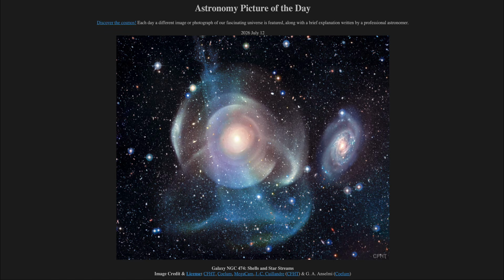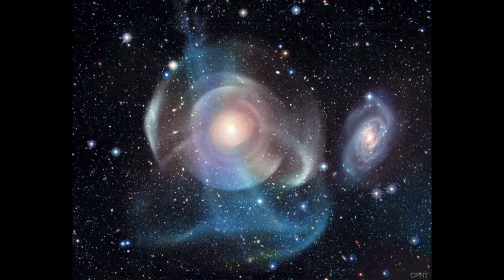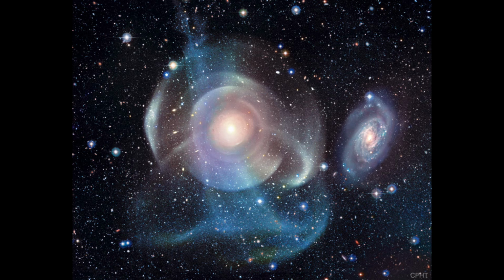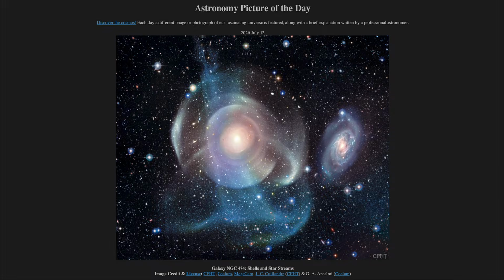2026 July 12 - Galaxy NGC 474: Shells and Star Streams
In today's image, we see the elliptical galaxy known as NGC 474. This deep image shows the wheels and star stream in the halo of the galaxy which could be due to it consuming other galaxies or due to interactions with the nearby spiral galaxy to the right.